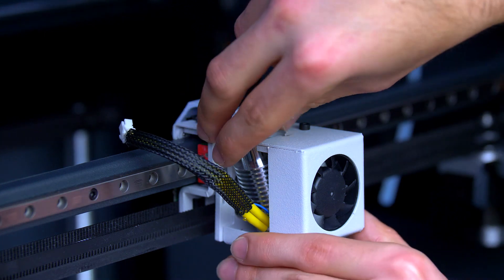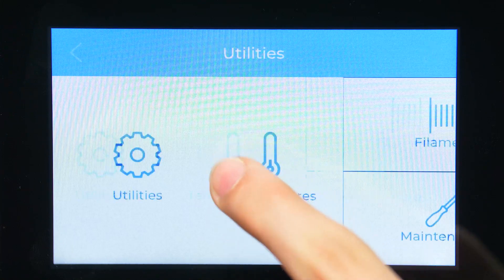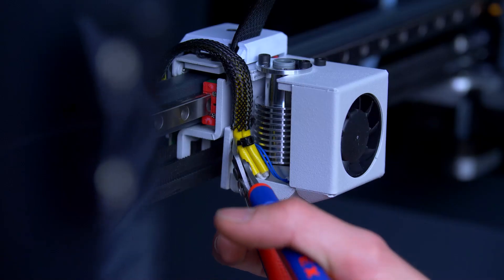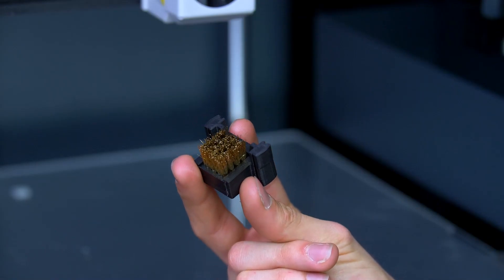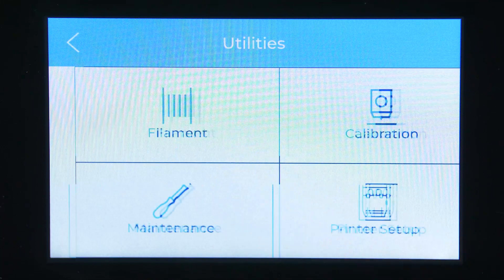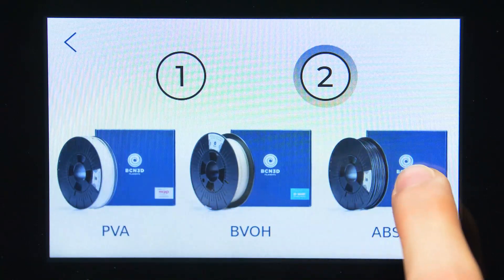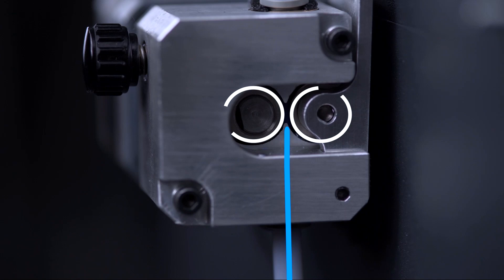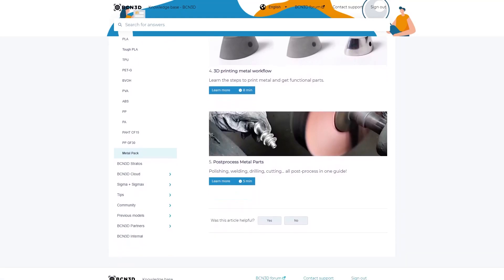How to install the Metal Pack - BCN3D Epsilon Series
A step-by-step guide on how to install the Metal Pack on your Epsilon 3Dprinter.

Here is the article with more information about the Metal Pack and the metallic materials:

If you have any further questions, please visit the BCN3D Knowledge Base

00:00 Introduction
00:25 Unboxing
00:38 Activation
00:53 Hotend M
02:16 Metal brush
03:04 Calibration
03:26 Load filament